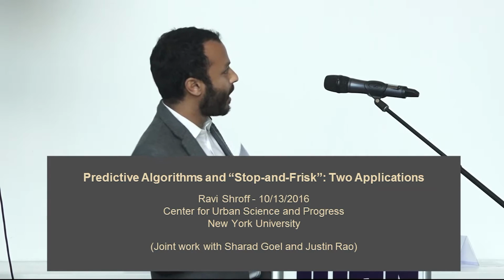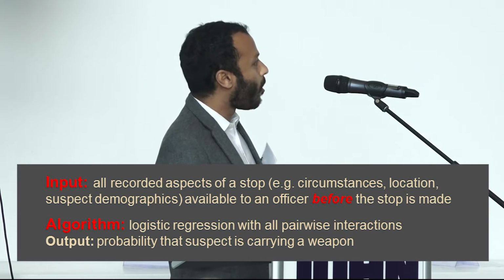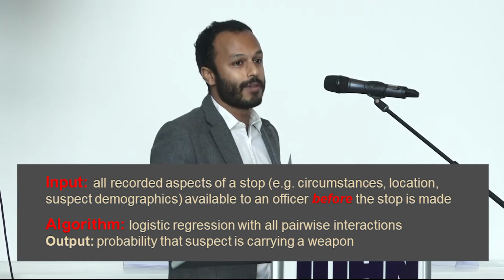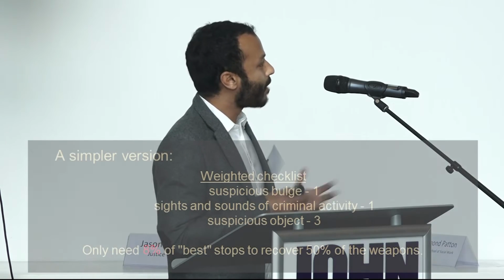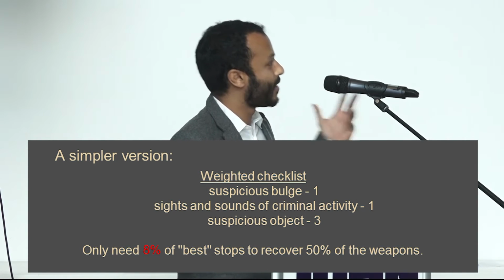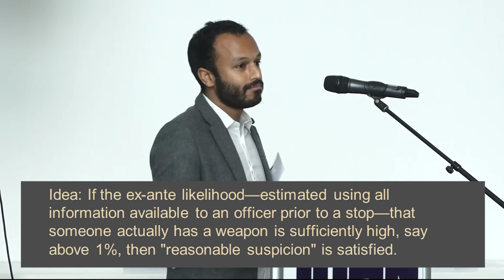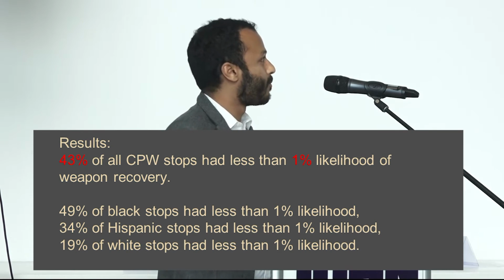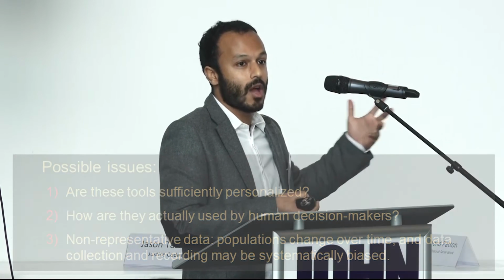Ravi Shroff, New York University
Researchers used police data in New York City to estimate the utility and efficiency of "stop-and-frisk" practices in terms of the probability of finding illegal weapons.